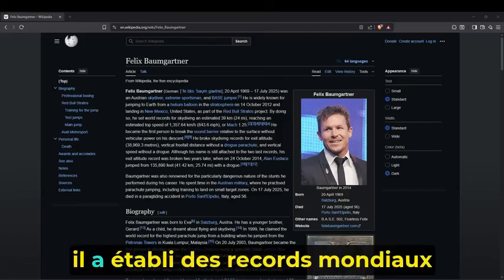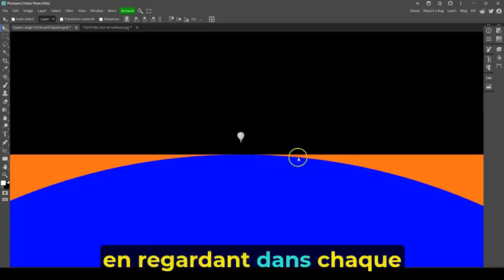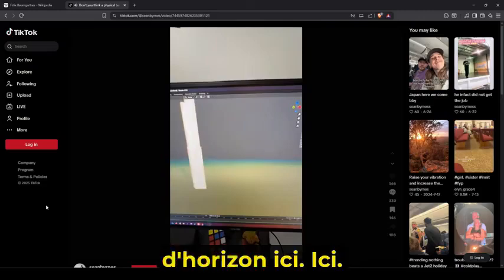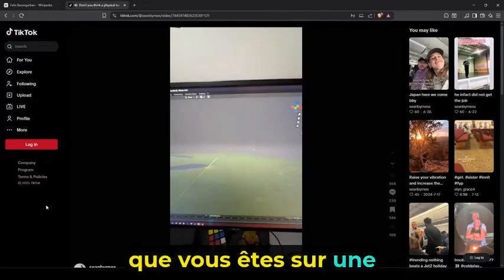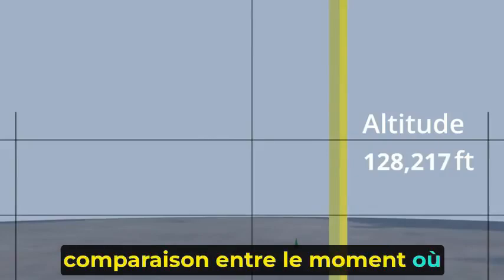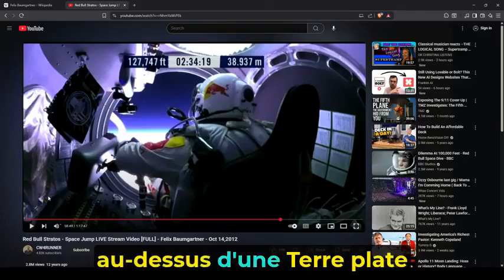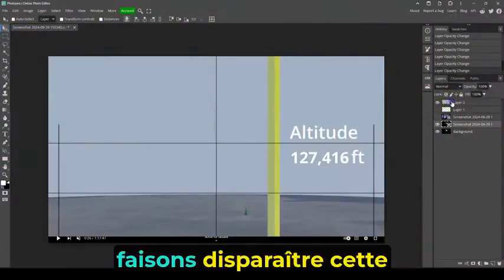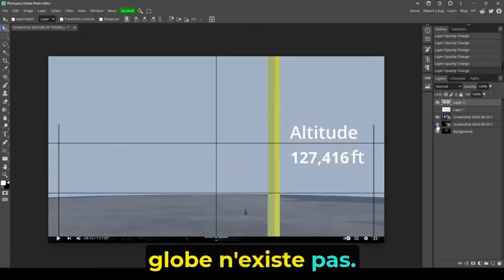Hommage à Félix Baumgartner. Celui qui nous a montré une terre plane.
Le parachutiste des exploits incroyables Felix_Baumgartner nous a quitté malheureusement il y a quelques jours , une pensée spéciale à cet homme qui nous a montré de là haut que la Terre était plate .